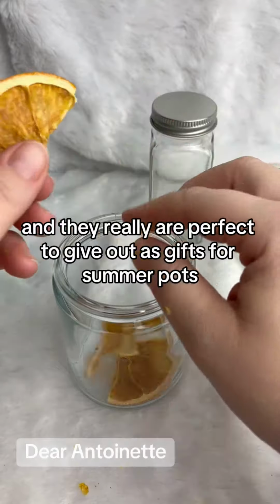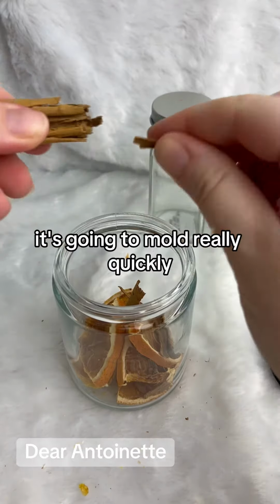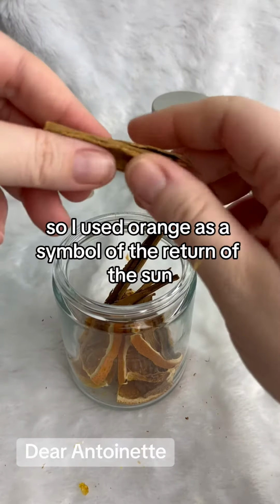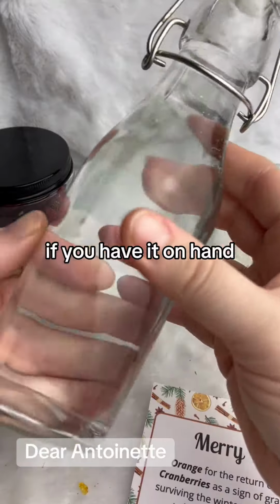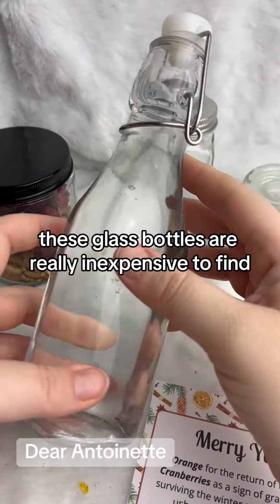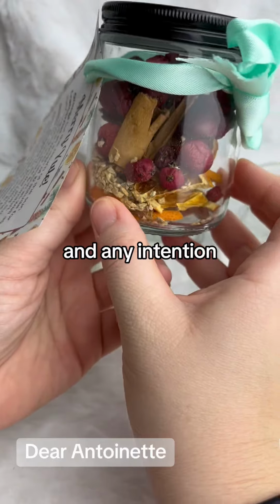Making A DIY Simmer Pot Gift Jar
Gifting simmer pot recipes is one of my favorites to create. They're simple, cost effective, and thoughtful.

I focus on intentional simmer pots - so it's more than just aroma. There are meanings behind each ingredient used & people tend to really appreciate the thoughtfulness behind it.

Save your old glass jars that have lids, dry your fruits in the oven, use what you have in the kitchen & you've got yourself a cost effective thoughtful gift idea to give.